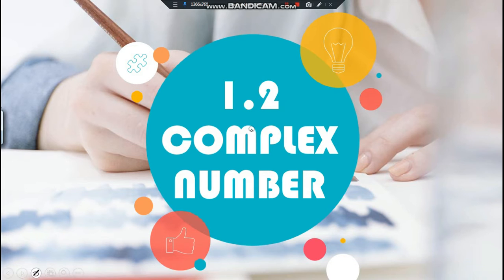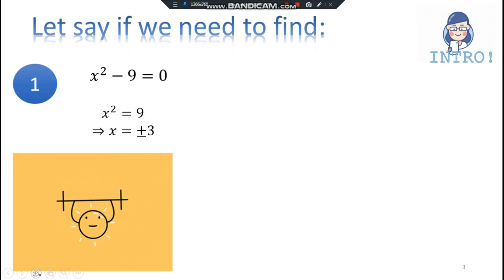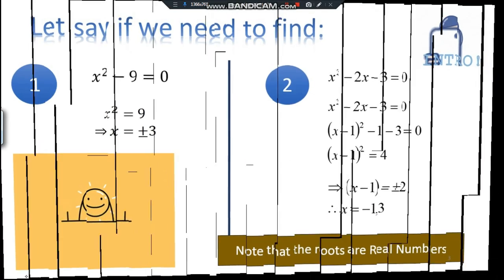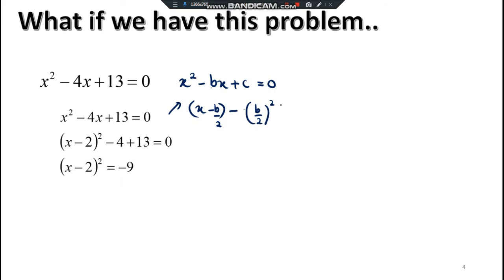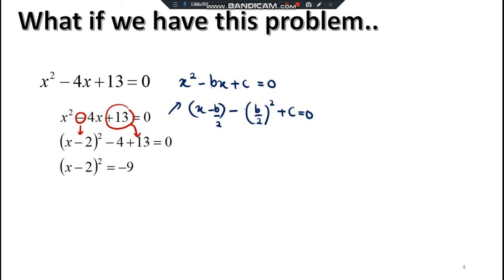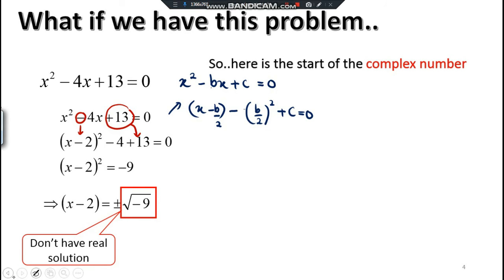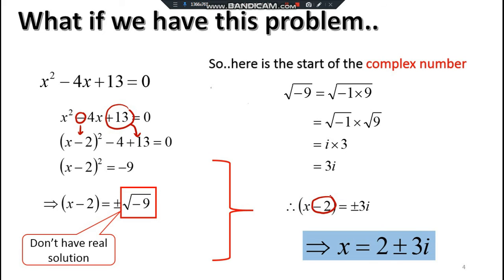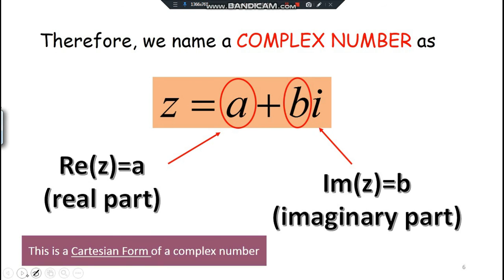LECTURE SUBTOPIC 1.2 (INTRO COMPLEX NUMBER)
Introduction of Complex Numbers.